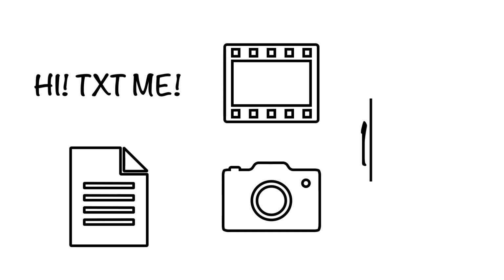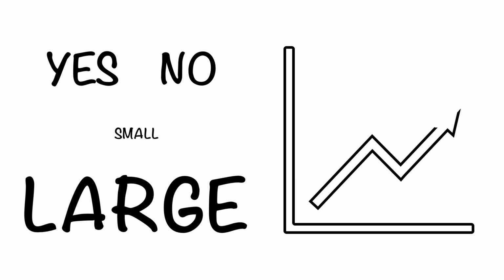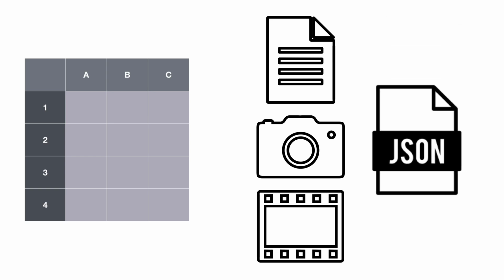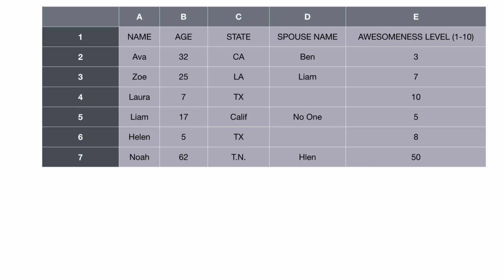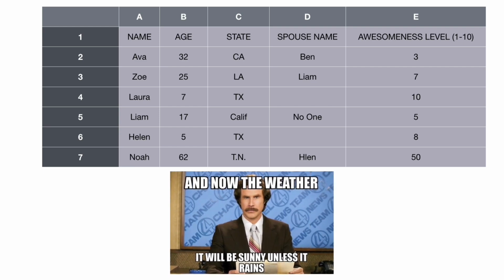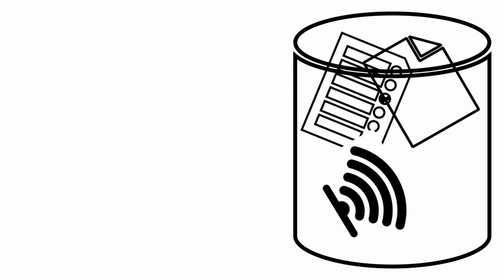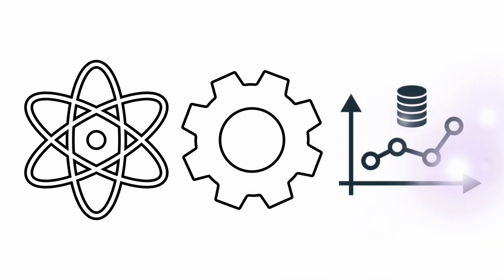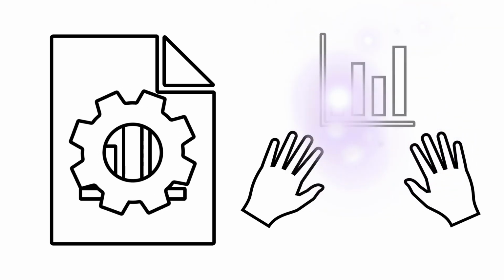Your Data Science Journey Starts Here!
📊 Understanding Data in Data Science | Simply Explained for Beginners

Welcome to Simply Data Science! In this first episode, we’re breaking down the most essential and overlooked part of any data science project — DATA itself. Before we dive into machine learning, AI, or complex models, it’s critical to understand what data is, where it comes from, and why good data matters.

🔍 In this video, you’ll learn:
 • What data really is (it’s not just numbers!)
 • Types of data: structured, unstructured, semi-structured
 • What makes data “good” — completeness, consistency, accuracy, validity
 • The data lifecycle: from collection to prediction
 • Why data cleaning can take up 60% of your project time
 • A simple breakdown of the data science pipeline

📈 Whether you’re just starting out or brushing up on the basics, this video is your beginner-friendly guide to understanding the backbone of data science.

Have a topic you’re curious about? Drop it below!